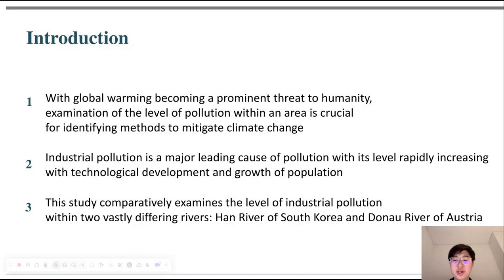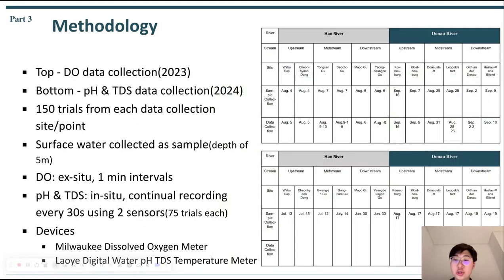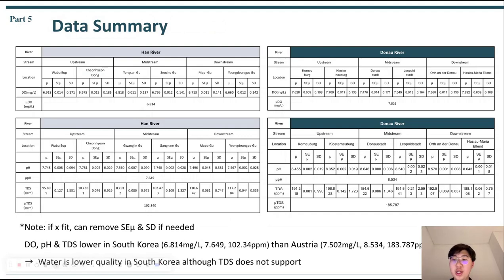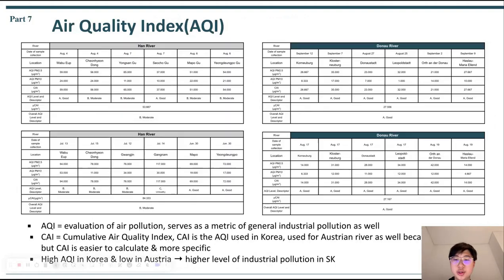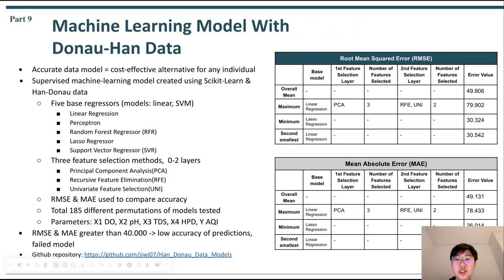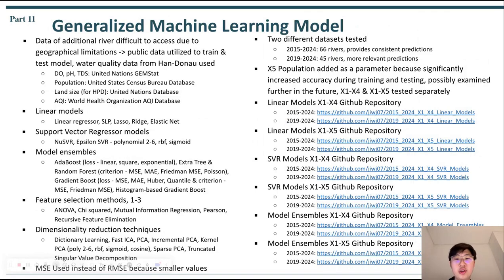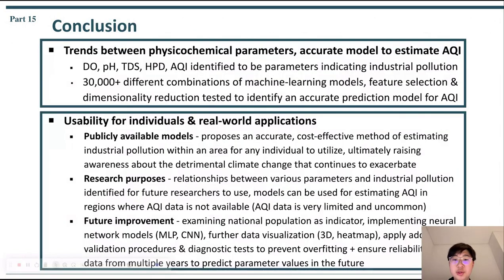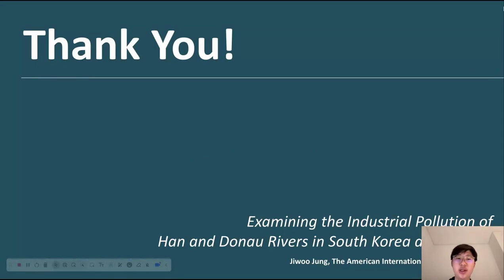IGO 2025 – IGO25-009436 – Examining the Industrial Pollution of Han and Donau Rivers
Full Title:  Examining the Industrial Pollution of Han and Donau Rivers in South Korea and Austria